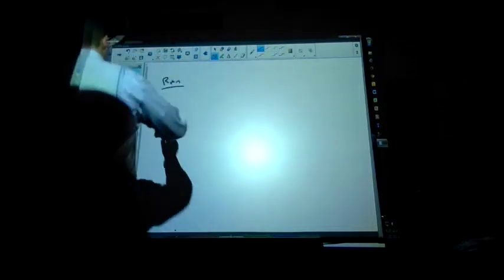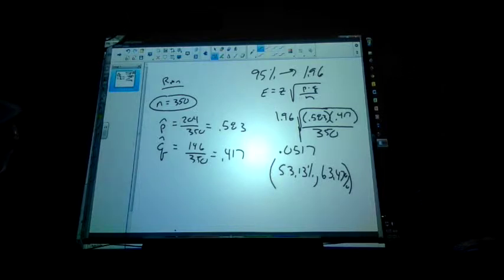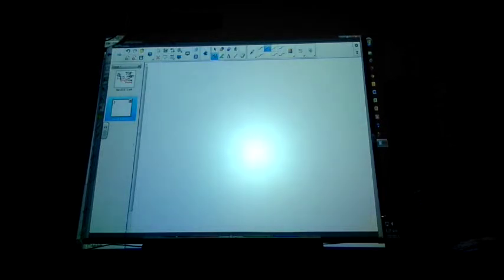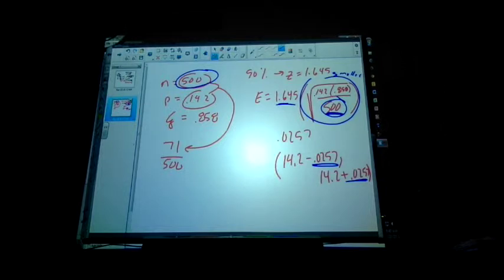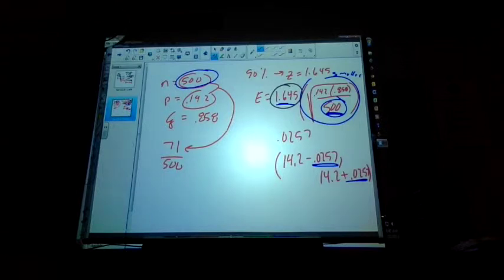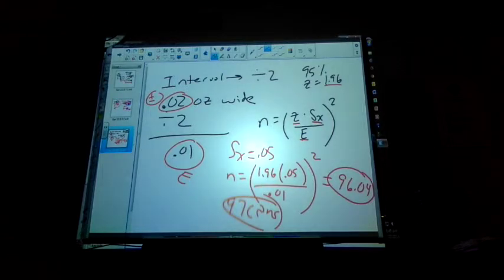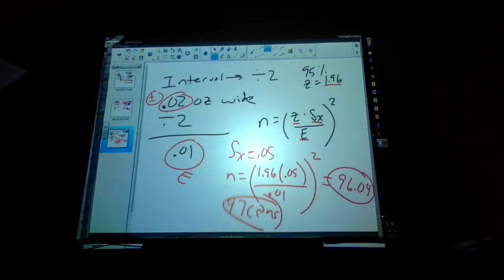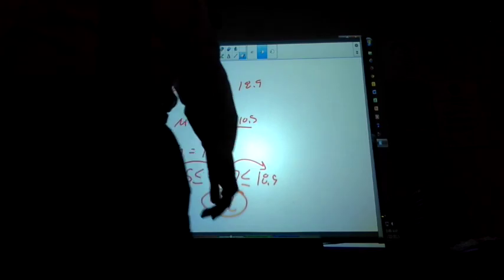stats 47 finding N within a certain confidence interval